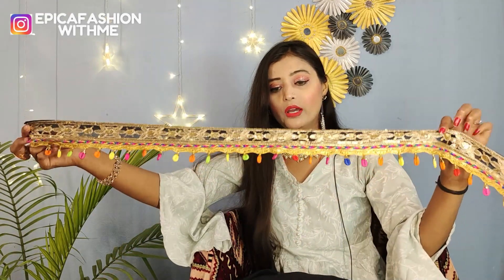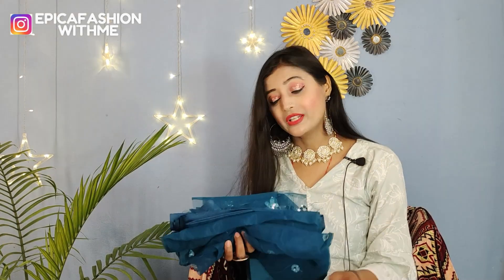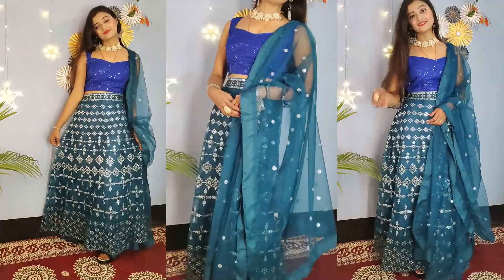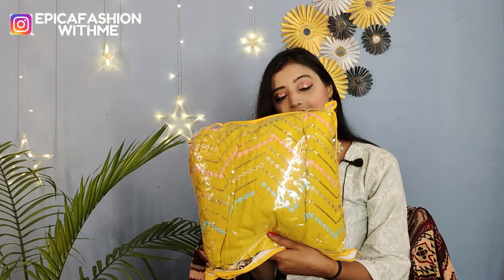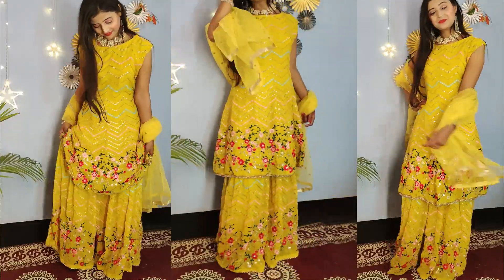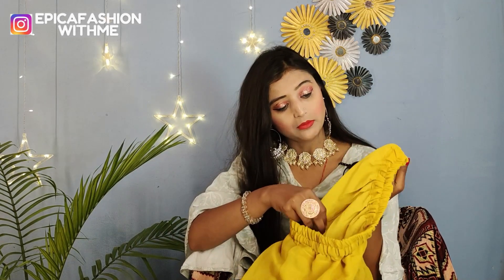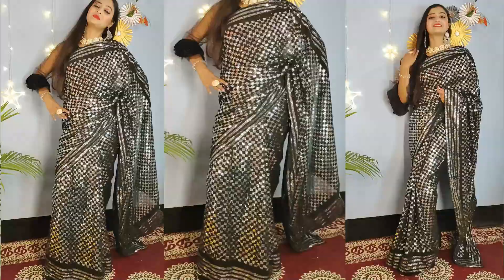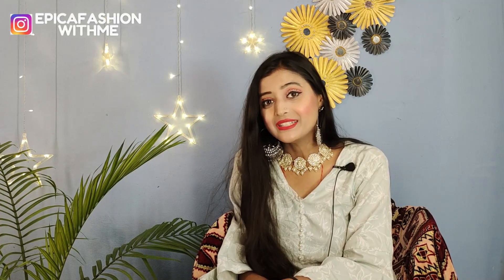MEESHO HAUL : WEDDING SPECIAL HAUL | HUGE RESELLING HAUL | DESIGNER SEQUIN WORK SAREE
Hi guys 😍
In this video am showing meesho haul. All are affordable and very good quality 👌 I will highly suggest you to take this outfit to carry in any function party . You can also take this outfit from me at reselling price which is less than Meesho price .

DRESS CODES :
Yellow sharara set : 77926280
Blue lehenga : 71261554
Light blue Lehenga : 67120925
Saree : 72854428

UJIRFGC44520.

My details :
Height : 5.6 ft
Size wear : S or M

THIS VIDEO COVERED TOPICS:

lehenga
gown
celebrity
lehenga choli
lehenga designs
bride to be
party wear dress
gown dress
ghagra choli
sarara dress
ball gown
lehenga blouse design
wedding gown
readymade blouse
wedding decorations
lehenga dress
wedding checklist
chaniya choli
wedding lehenga
bridal jewellery set
simple lehenga
ghagra dress
saree blouse
wedding party
blauj dijain
wedding jewellery
bridal sets
bridal boutique
long sleeve bridal gowns
bridal party
lehenga chunri
bridal heels
gharara suit
women's tops
ballgown
bridal look